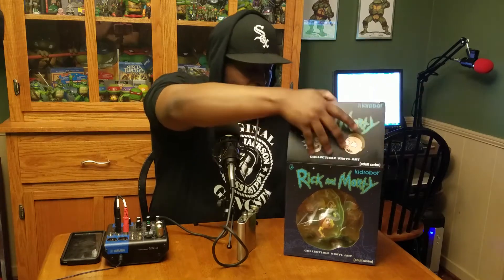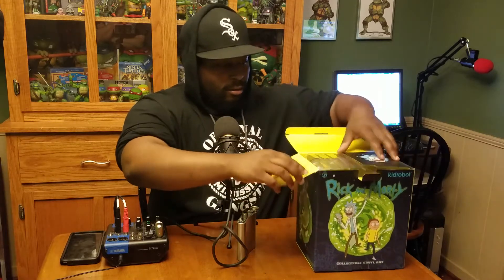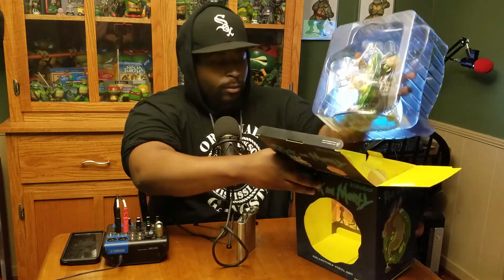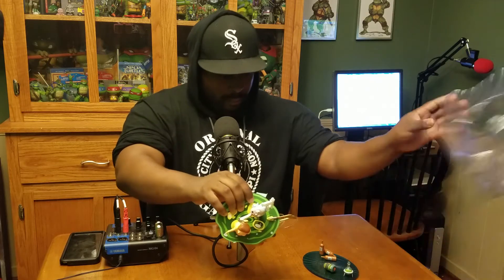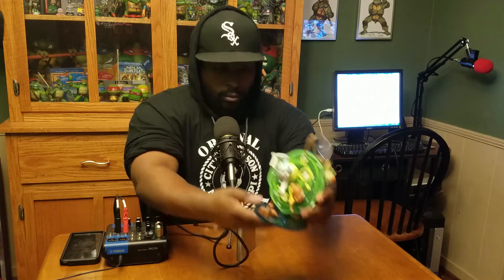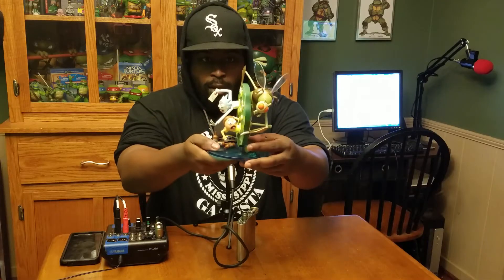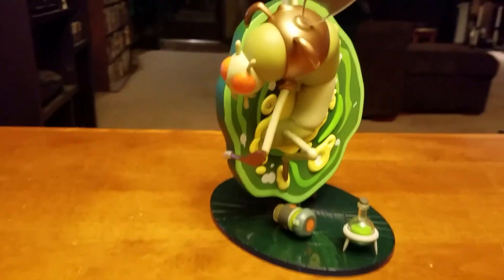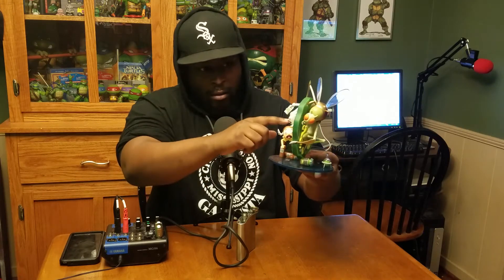Unboxing Rick and Morty 7" Kidrobot Figure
Robert has gotten his mitts on a cool Rick and Morty figure by Kidrobot.  Here's a quick liquor fueled unboxing.

Follow Reality Breached on the internet machine here

Reality Breached is proudly part of the G.R.I.T.S. Media Network